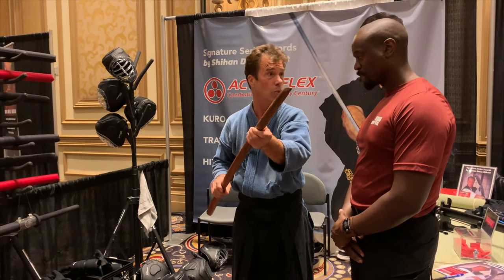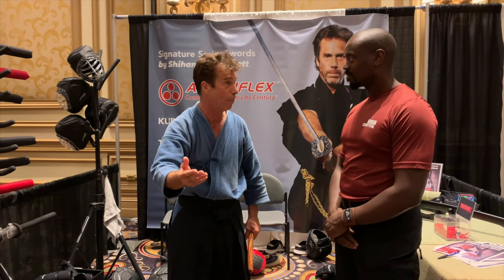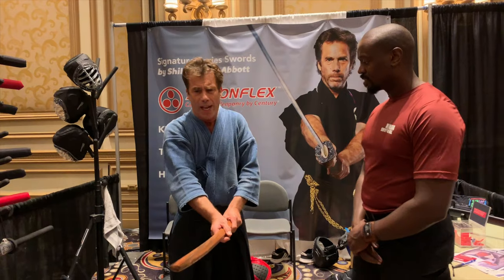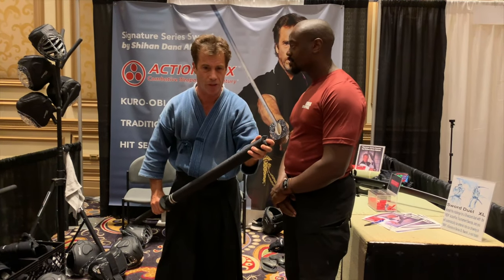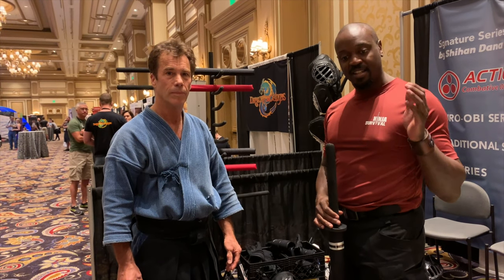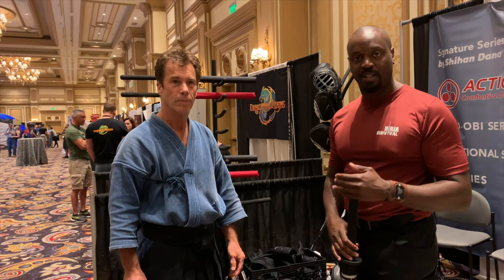Sword Mastery with Shihan Dana Abbott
In this video I had the opportunity to learn Kenjutsu from a sword master Shihan Dana Abbott. It was great to get some training with him and I was honored that he was willing to share some basic drills to aid in the growth of sword skills.